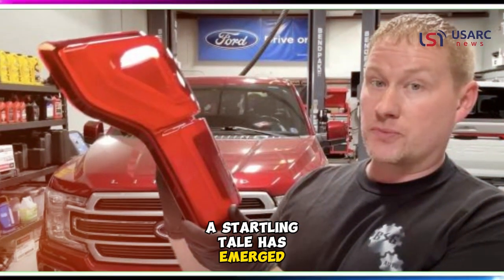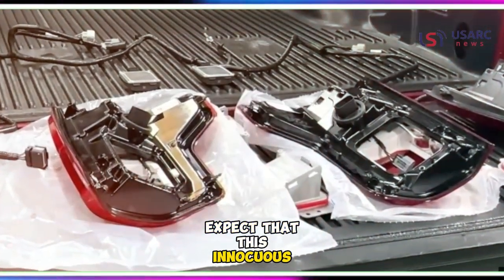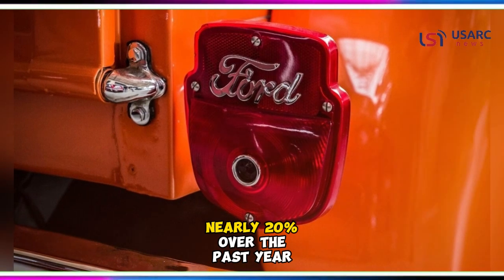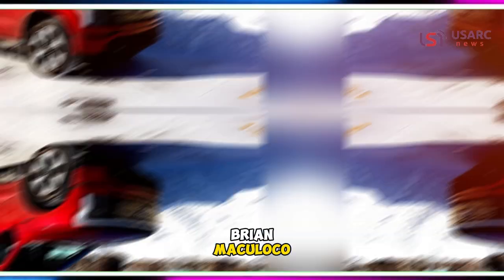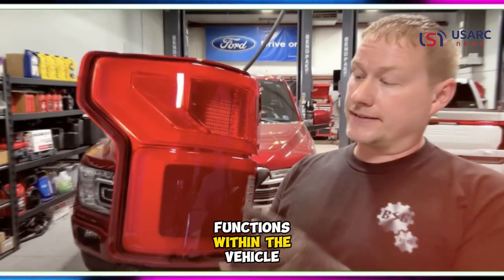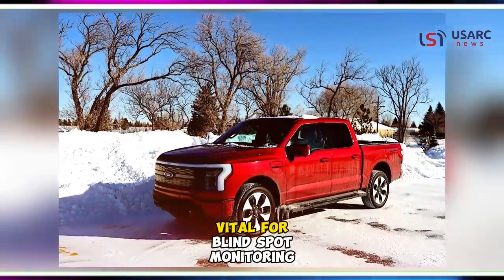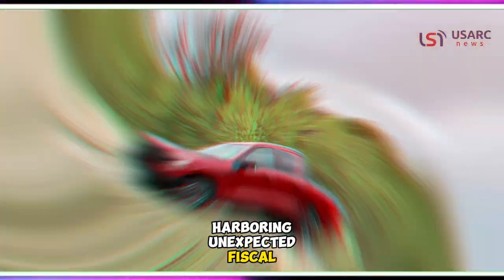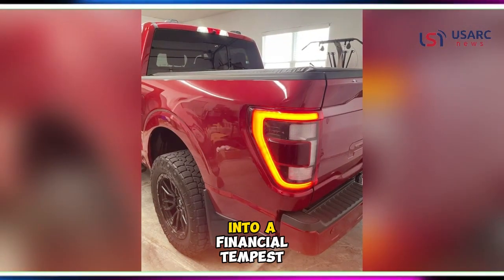Ford F-150's Taillights Cost Insane Amount To Replace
In the realm of modern automotive marvels, a startling tale has emerged, shining a spotlight on the intricate and costly interplay of technology within the illustrious Ford F-150 Limited. Picture this: cruising along in a luxurious 2018 Ford F-150 Limited, a pinnacle of automotive sophistication valued at over $60,000. All is serene until an ominous flicker on the dashboard signals trouble brewing within the blind-spot warning and cross-traffic alert systems. Little did the owner expect that this innocuous indicator would unravel into a staggering repair bill, an eye-watering $5,600. The culprit? Water damage to the seemingly unassuming taillights.

This narrative transcends mere vehicular misfortune, painting a larger picture of the current automotive landscape. Recent reports from CNBC News have echoed a resounding crescendo in car repair costs, a staggering uptick of nearly 20% over the past year according to the consumer price index. This meteoric rise, towering six times above the national inflation rate, stands as one of the most monumental annual price surges for any household commodity or service. Brace yourself for the unsettling realization that your last visit to the mechanic might pale in comparison to this astonishing revelation.

But how, one might ponder, could a routine taillight replacement possibly amass such an exorbitant sum? Enter the illustrious mechanic Brian Makuloco, renowned for his insights shared on the FordTechMakuloco YouTube channel. In a recent exposé, Makuloco unearthed the intricate layers of this automotive nightmare. Initially sought for issues plaguing the vehicle's safety systems and unresponsive stereo hard keys and HVAC climate-control buttons, the mechanic delved deep into the vehicle's medium-speed computer network, an integral hub governing medium-priority functions within the vehicle.

A meticulous diagnostic expedition uncovered the root cause – water infiltration within the taillights, wreaking havoc on the truck's essential safety systems. These interconnected systems, reliant on the same medium-speed computer network, suffered a catastrophic domino effect, rendering multiple functionalities inert.

This is not merely your grandfather's Ford F-150; it's an amalgamation of cutting-edge technology housing an array of sensors vital for blind-spot monitoring and cross-traffic alerts. The fragility of this technological tapestry becomes evident when even a seemingly minor component falters, sending ripples of financial repercussions.

The modern automobile stands as a pinnacle of technological prowess, adorned with sensors and features that elevate our daily commuting experience. Yet, as illustrated by this saga of the F-150, it also unfurls as a financial labyrinth, harboring unexpected fiscal burdens. Hence, the next time one admires the technological wizardry within their vehicle, this cautionary tale of taillights might serve as a poignant reminder.

For those seeking a deeper dive into this automotive odyssey, Makuloco's enlightening discourse commences around the 6:00 mark in his video. It stands as a testament to modern automotive diagnostics, an eye-opener elucidating how even a seemingly simple taillight malfunction can reverberate into a financial tempest.